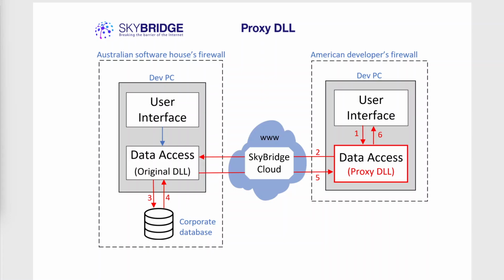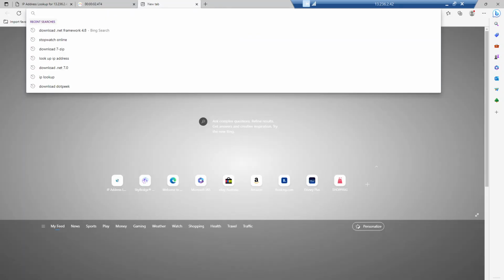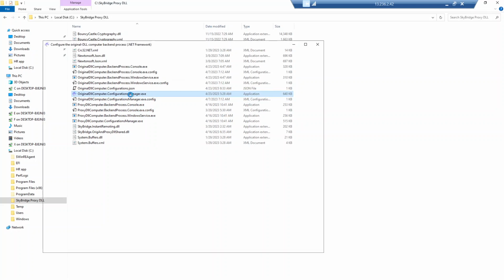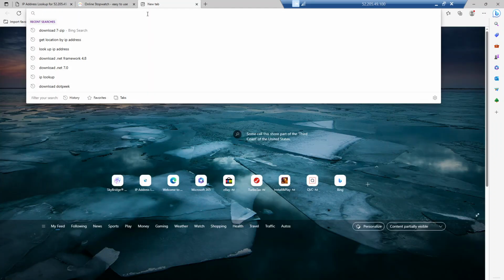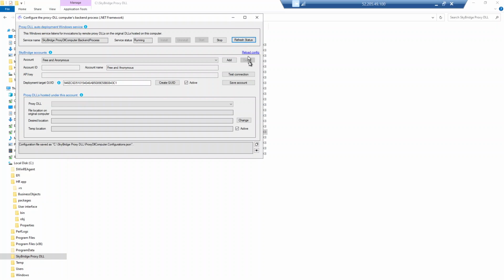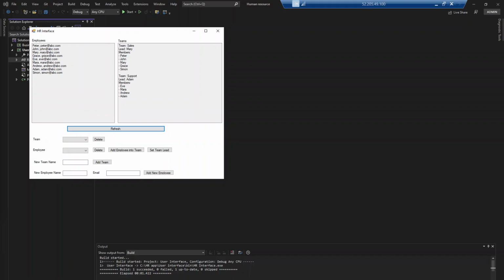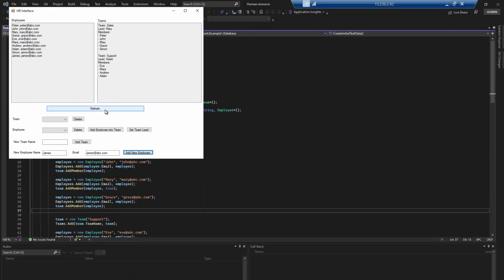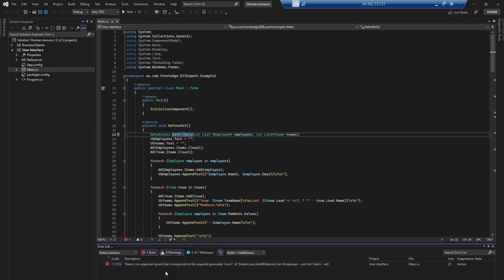Real-Time Distributed Programming with SkyBridge Proxy DLL (Uncut)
Have you ever thought about subcontracting part of your software, but didn't want to give out all your source code?
Front Edge Software's SkyBridge Proxy DLL allows developers to work on different parts of the same software without having each other’s code.